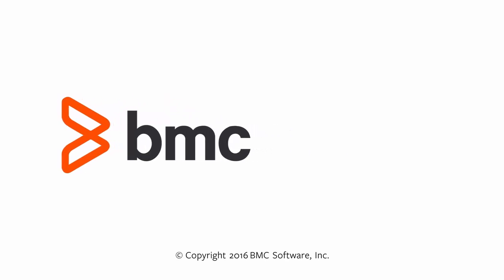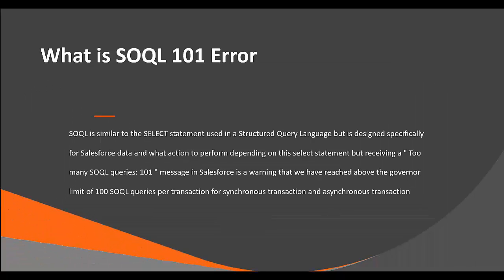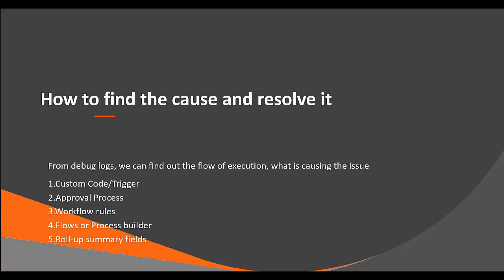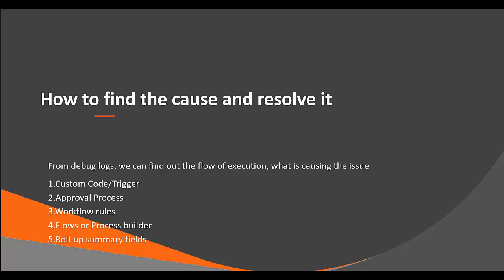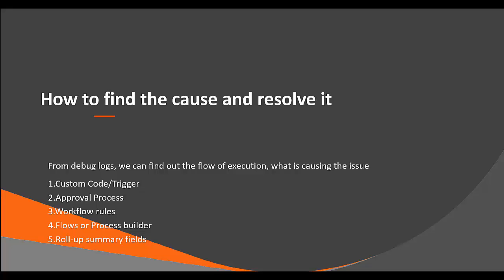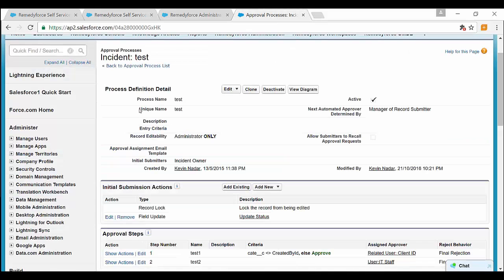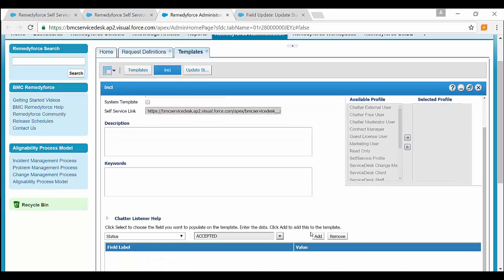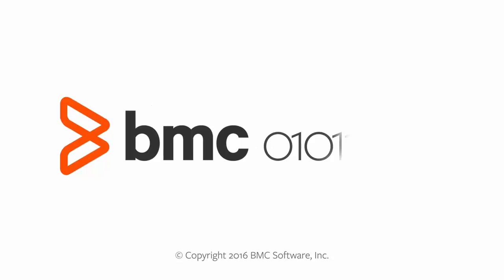Troubleshooting SOQL 101 Errors in BMC Remedyforce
This video explains how to troubleshoot  SOQL 101 Errors in BMC Remedyforce.

For more information on this topic, see the BMC Online Documentation Portal